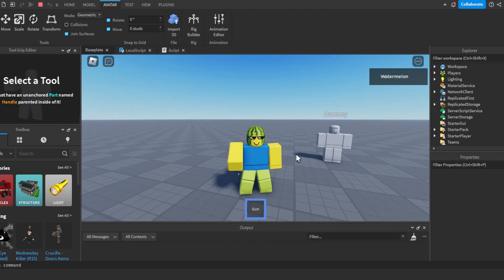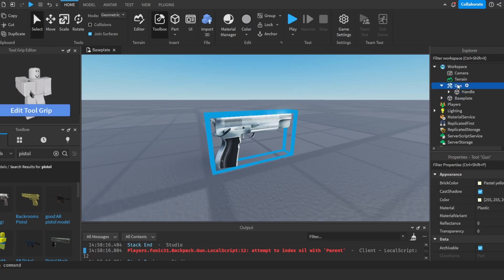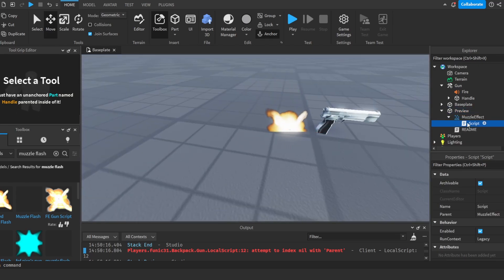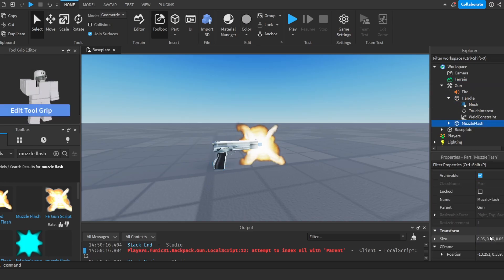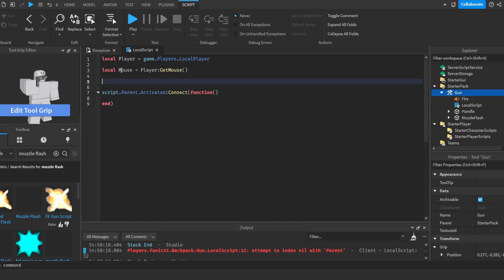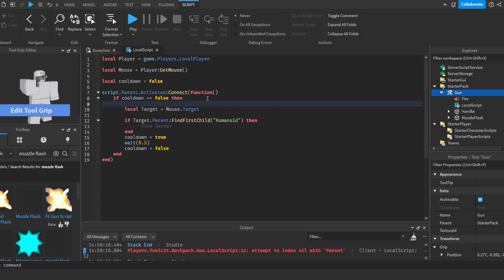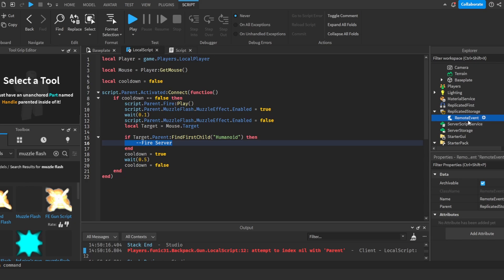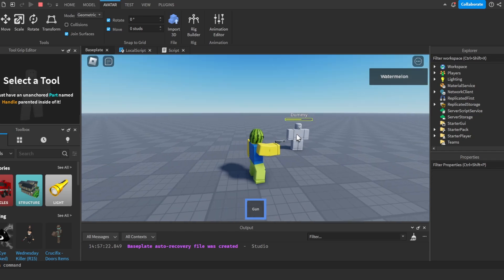How to make a Working Gun in Roblox Studio 2023!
Hello and in this video I will show you how to make a working gun in Roblox Studio so that you can add it to your Roblox Game such as a Shooter or more!

How to make a Working Gun in Roblox Studio!